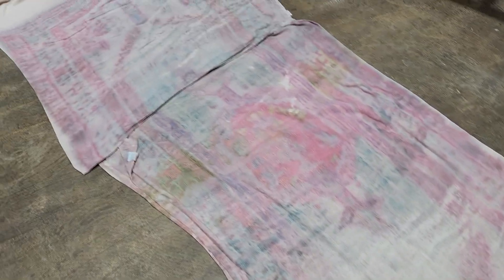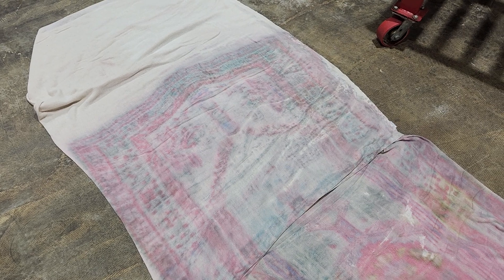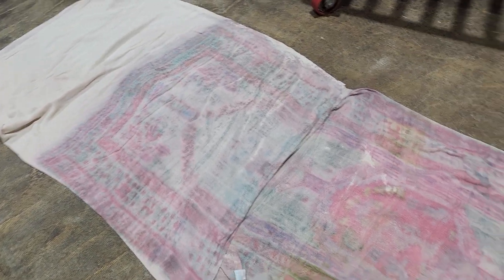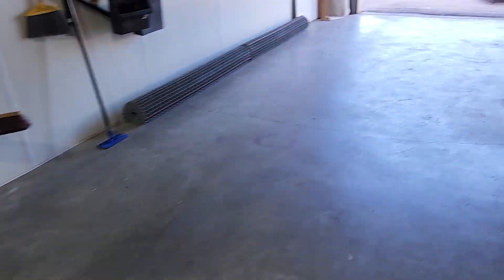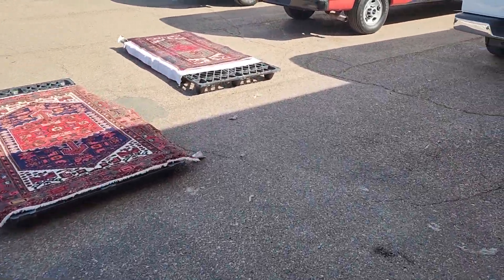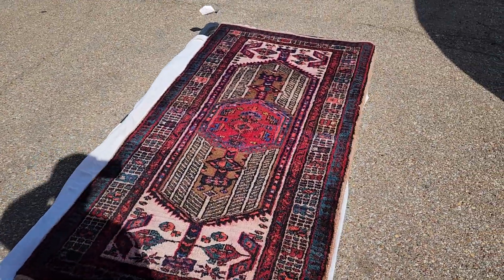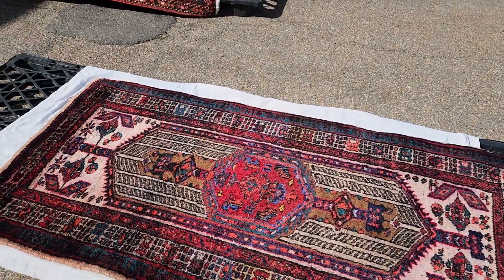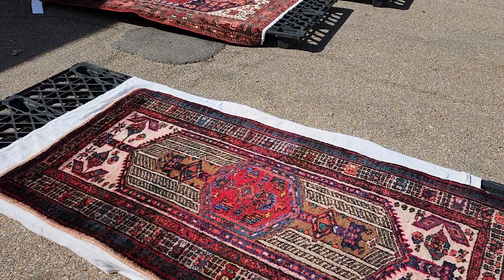Horrific dye bleeding on an oriental rug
Capturing loose dyes so that they do not ruin a rug is a science. This rug literally imprinted onto these towels. To learn more about our services, visit us